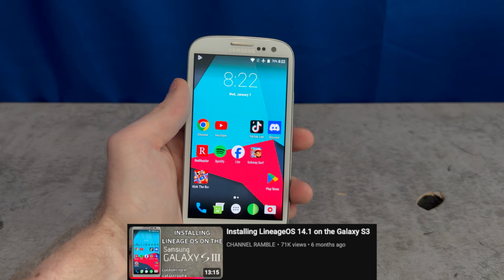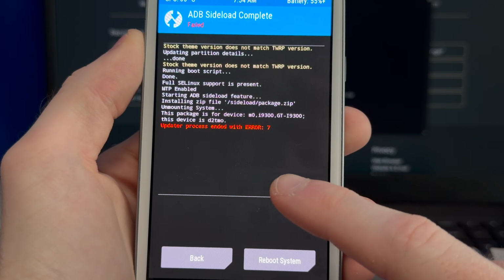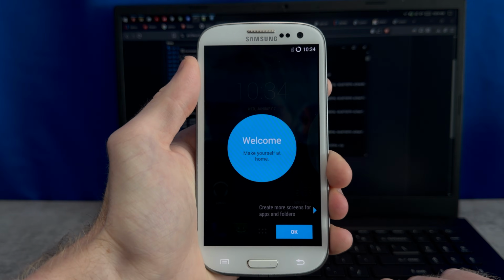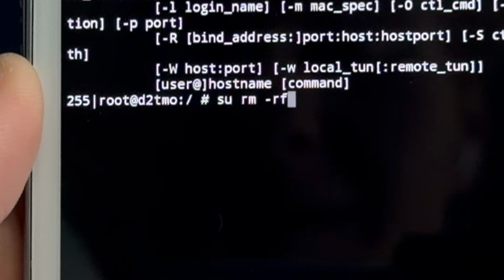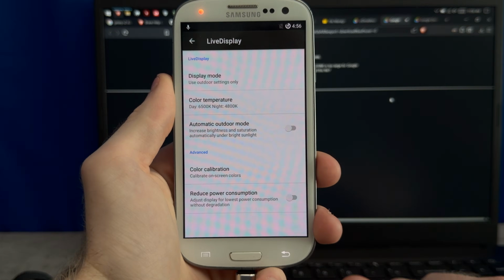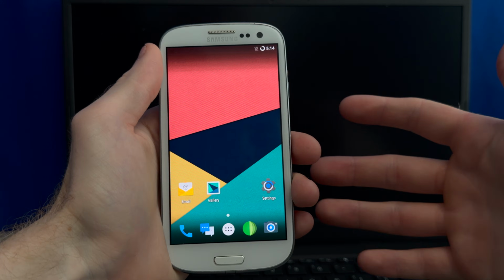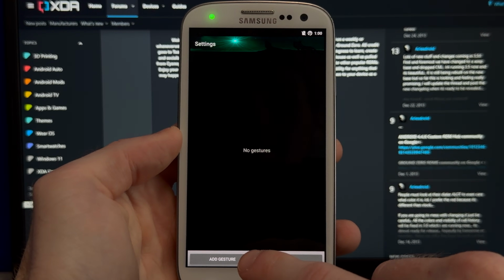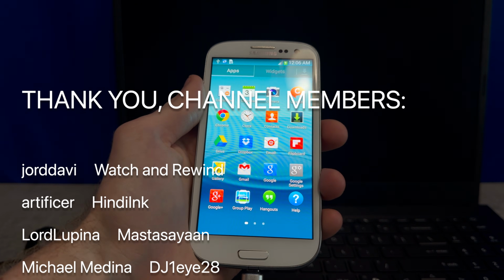Installing CyanogenMod 11 on the Galaxy S3 (+2 Others)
Take pride in your Lineage
(not april fools 2018 though)